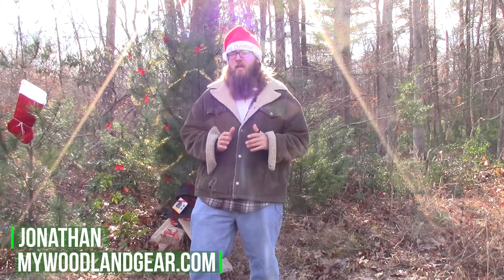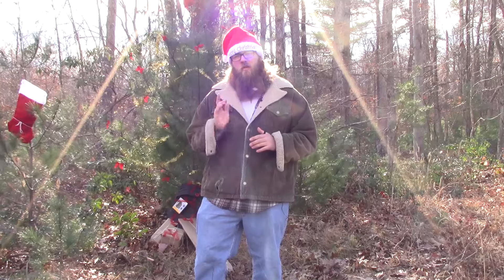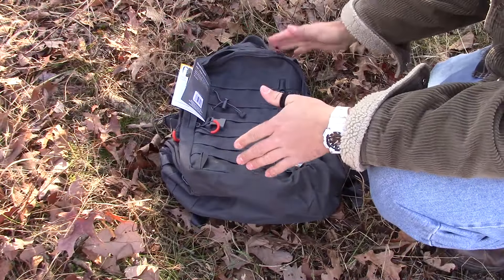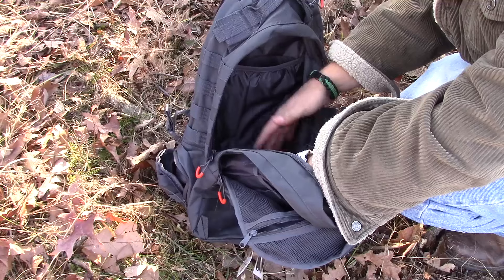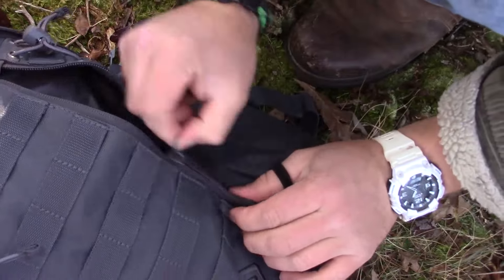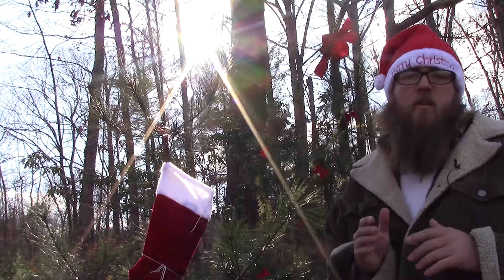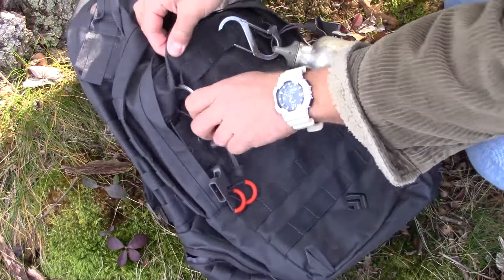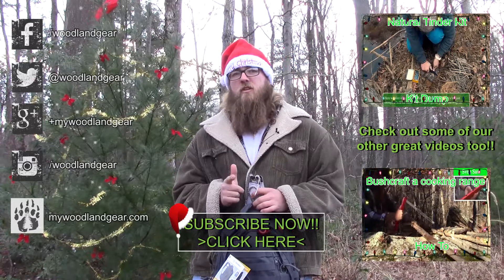Holiday Gear Review: Quest Day Pack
Join us during this wonderful holiday season for a four part holiday series where we will go over and review a few great budget friendly gifts and stocking stuffers for the outdoor enthusiast in your life.

We begin the series by reviewing a great little day pack from Outdoors Products.  The quest day pack.  It is a perfect little back pack if you're planning a day hike or a simple over night.  Has plenty of pockets to help keep things organized and easy to get too.  It features two large compartments that are great for putting clothes,  extra gear in,  or food.

If you liked this video please hit the like button, subscribe to our channel, follow us on any of our social media accounts or share this video with all of your friends and family on social media.

Our mission is to provide convenient camping, bushcraft, survival, self-reliance, and preparedness skills and or supplies to anyone seeking it.